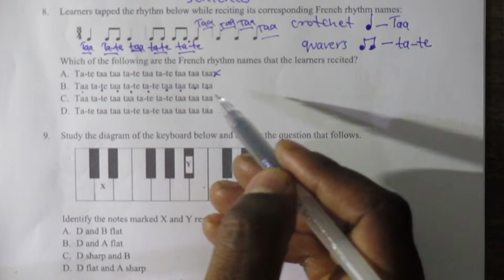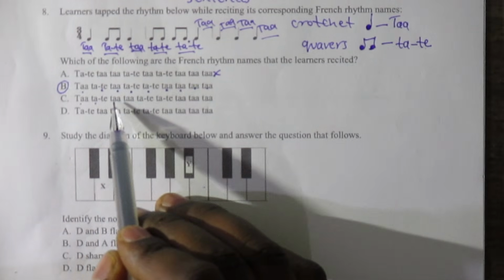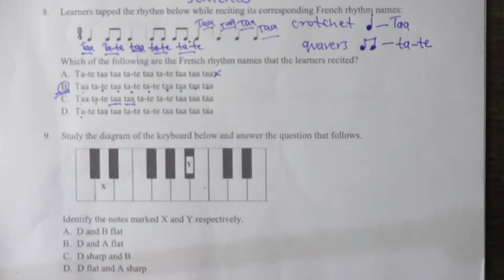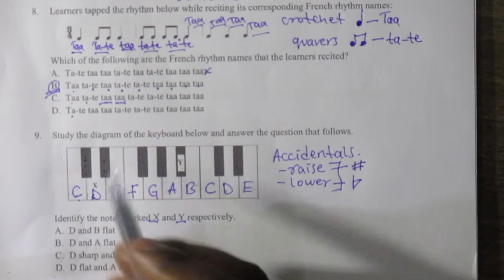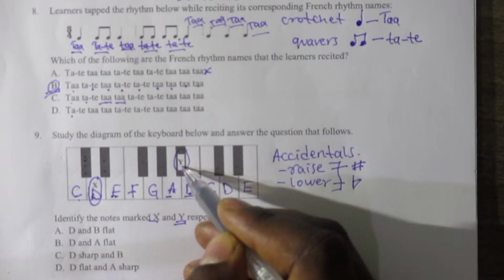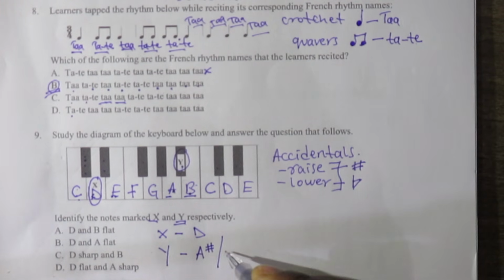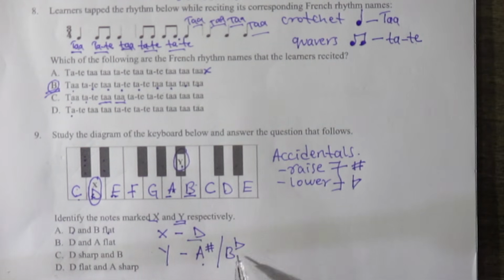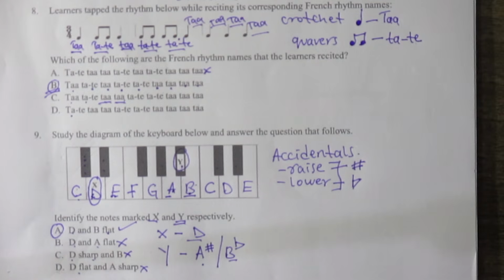KJSEA SAMPLE KNEC SAMPLE PAPER REVISION FOR CREATIVE ARTS AND SPORTS QUESTION 8 & 9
KJSEA SAMPLE KNEC SAMPLE PAPER REVISION FOR CREATIVE ARTS AND SPORTS